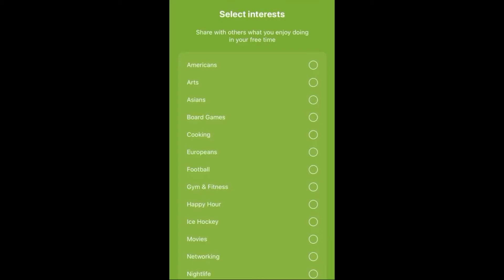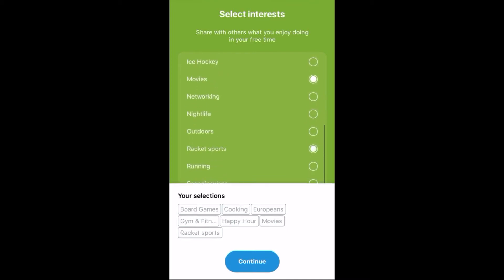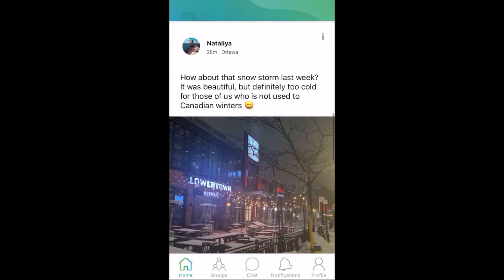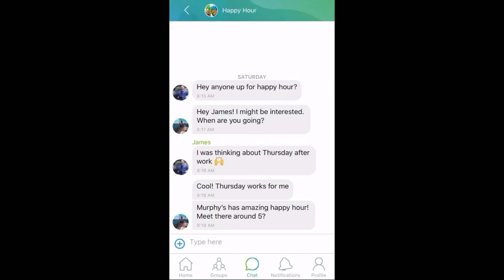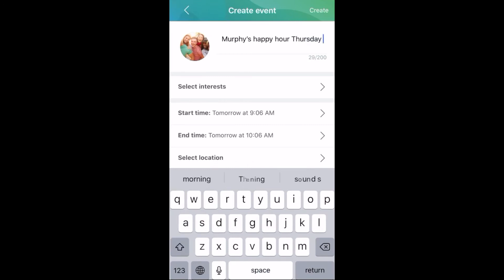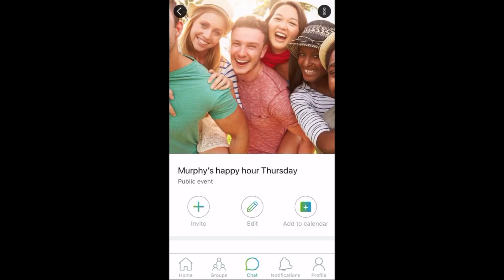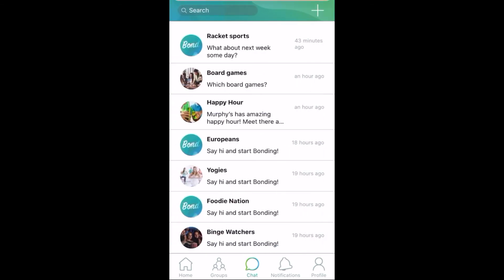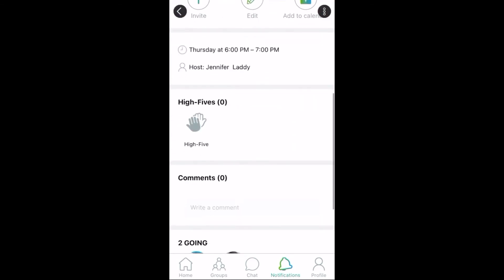Community Bond Interests, groups, and Events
Check out Community Bond down below to join groups and discuss about similar interests.